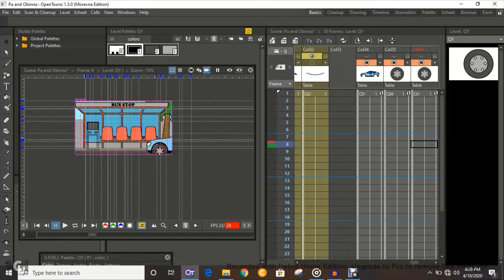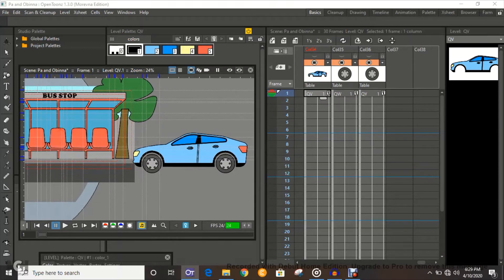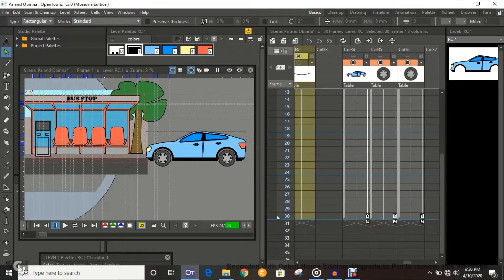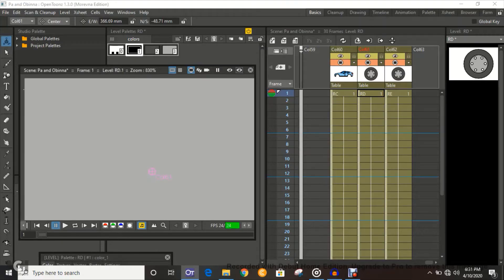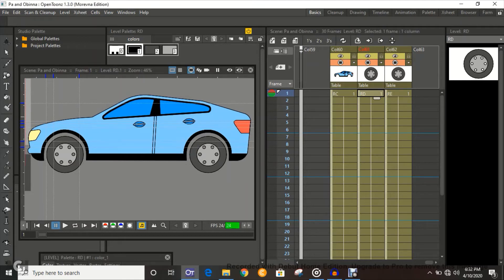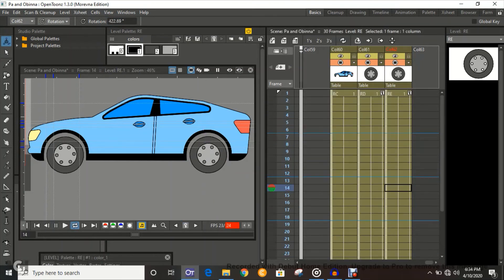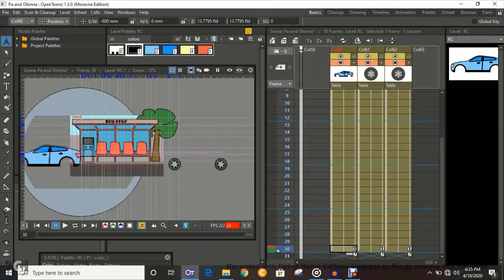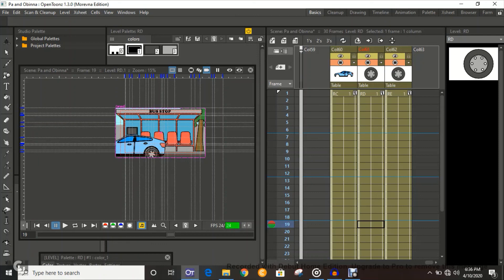How to animate a Moving Car in Opentoonz by Eazidor